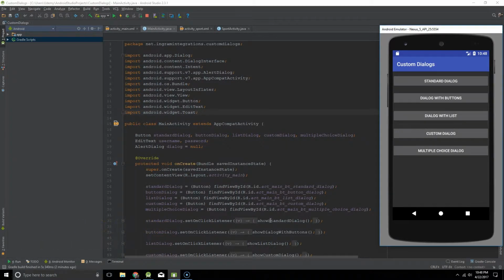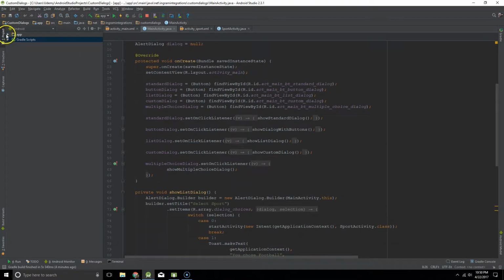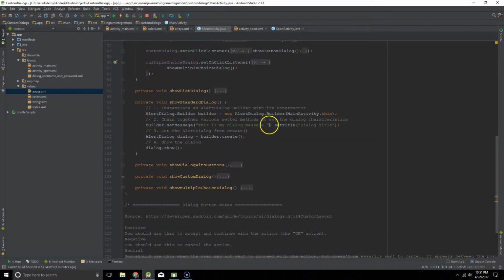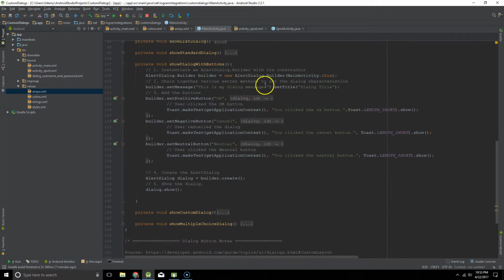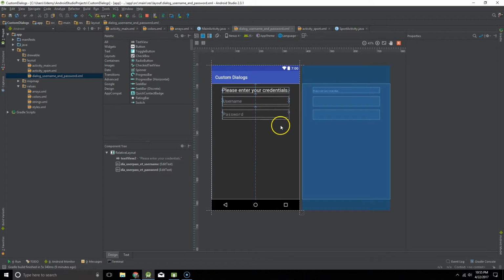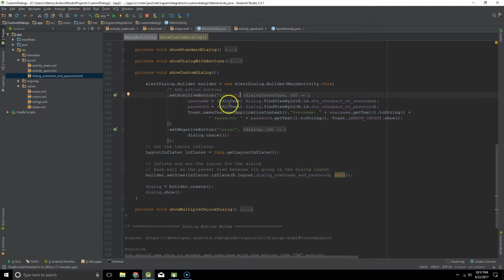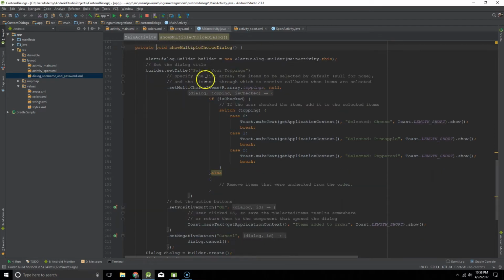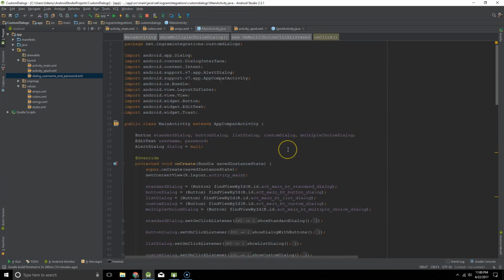Custom Dialog in Android Studio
In this Android tutorial you will learn how to create various Dialog boxes in Android Studio.

Like what you see? Let me know what else you would like to learn in the comments below. :)

I've also made a form you can use to easily submit tutorial request.